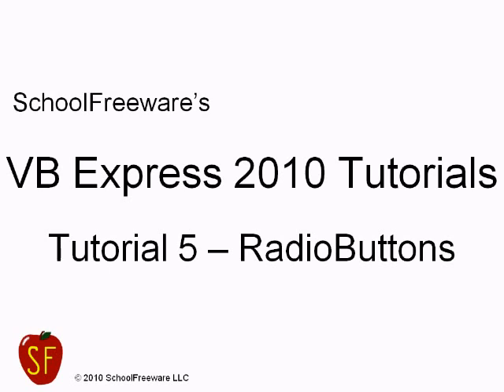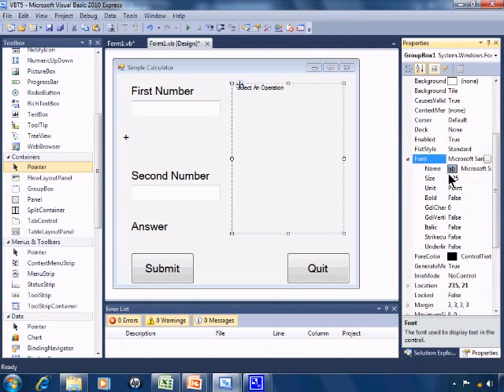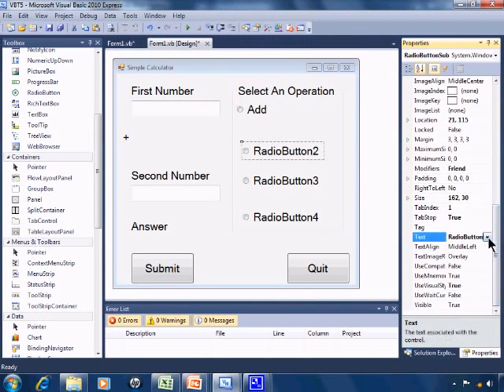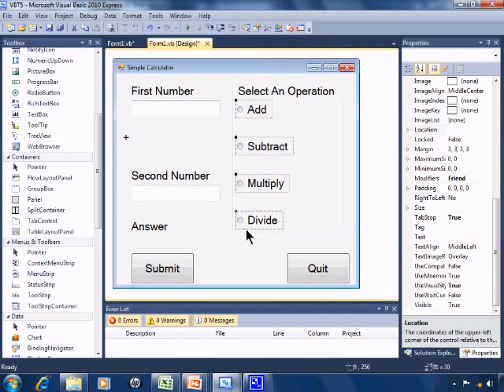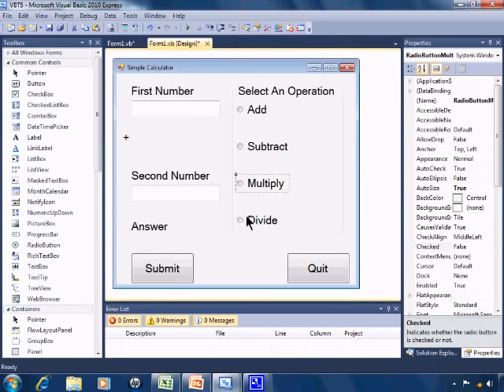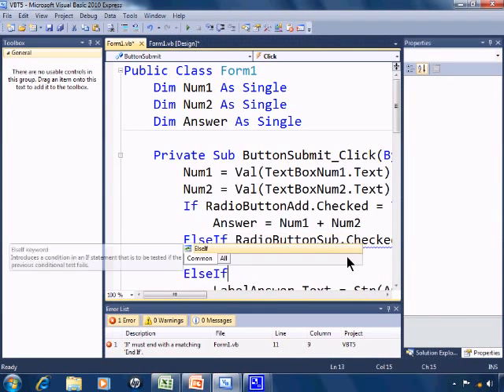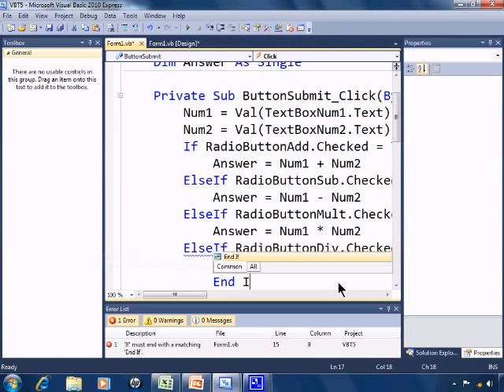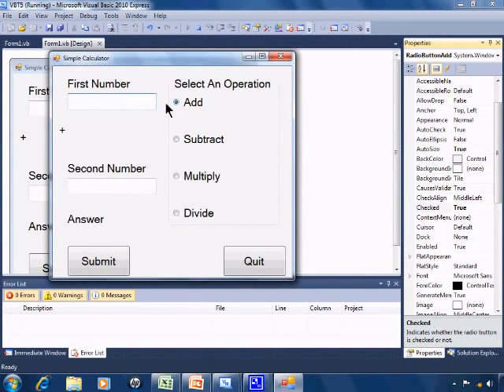VB2010 Express Tutorial 5 Simple Calculator Part 2 RadioButtons